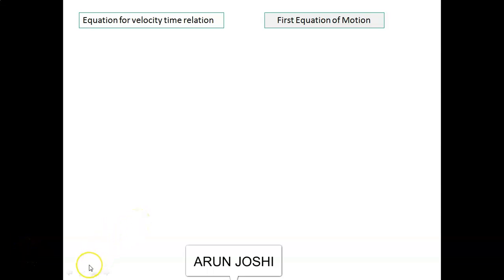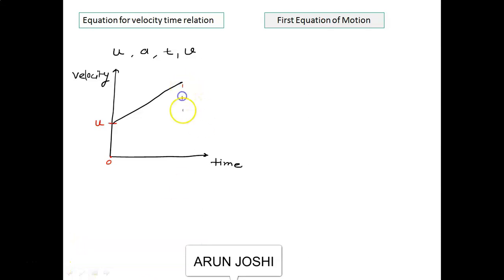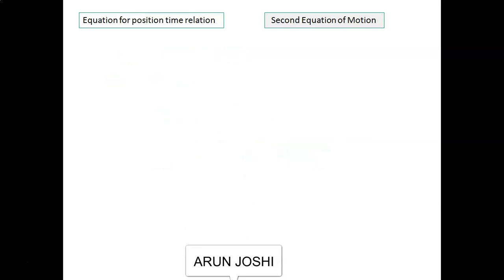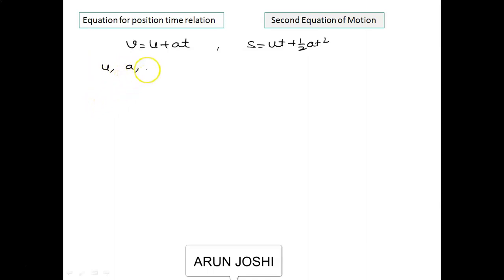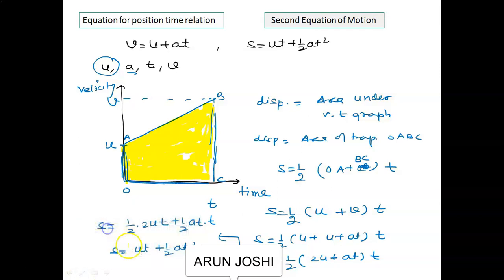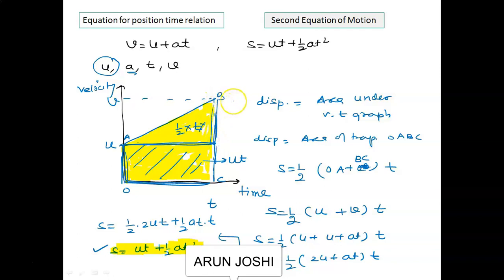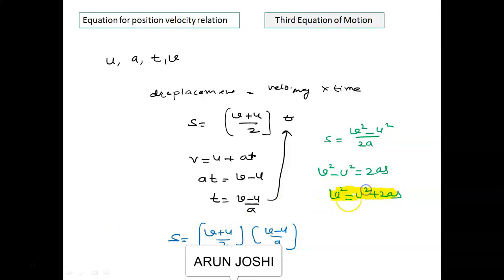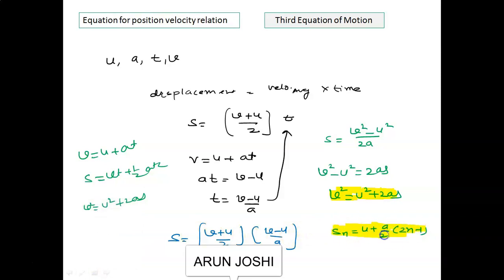Motion- 9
Class IX Physics